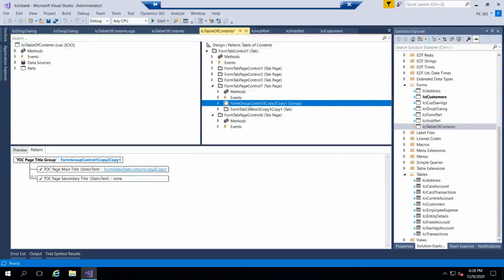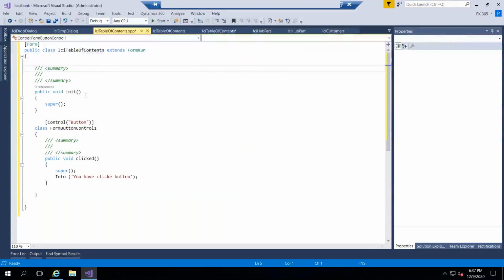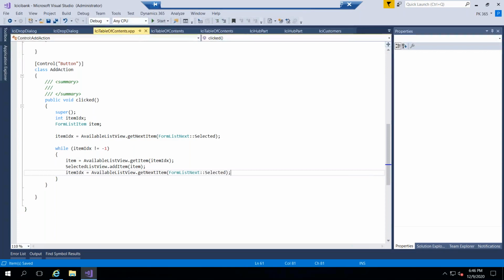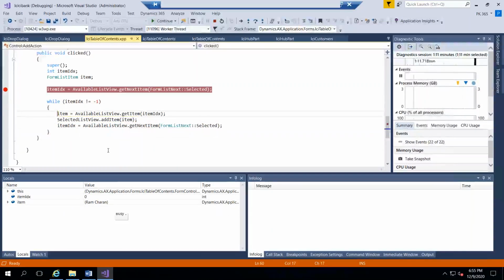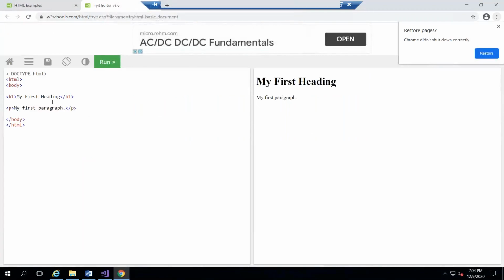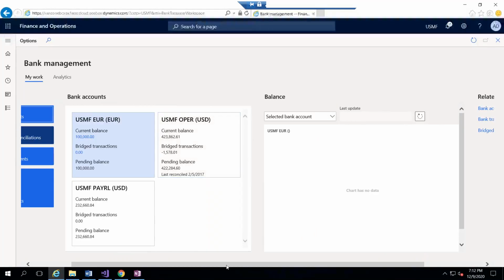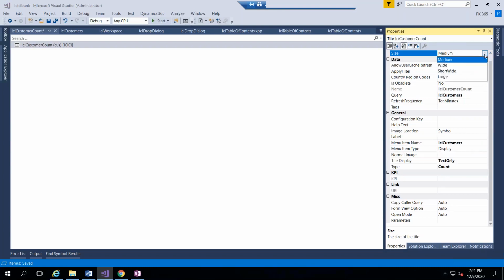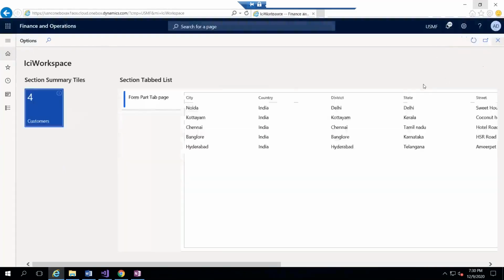Day-27 | D365 Fin & Ops - Technical | User Interfaces - Workspace & Forms Coding in D365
1. What List Panel Pattern?
2. How many types of method available in Forms
3. How to write code
4. How to write HTML